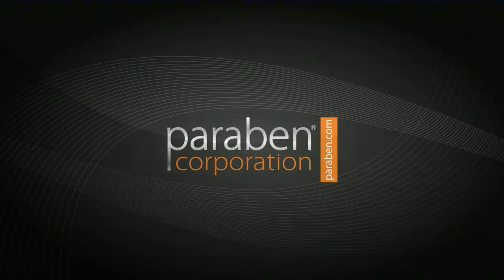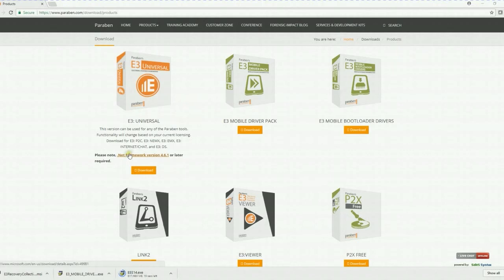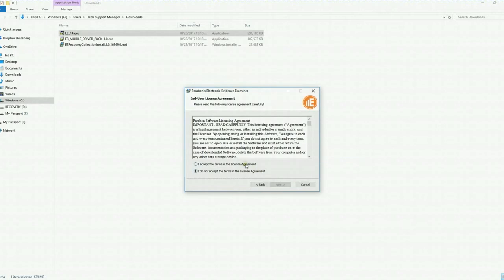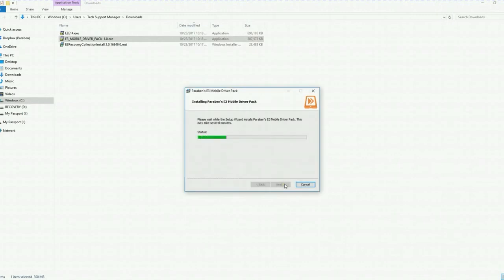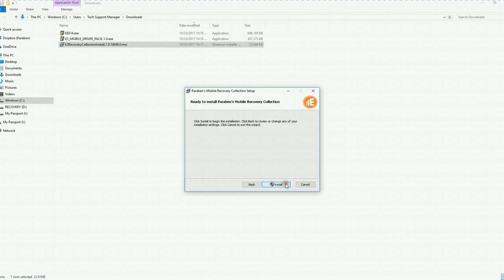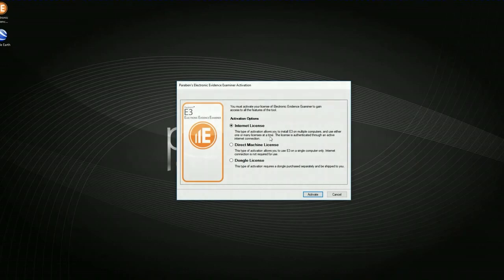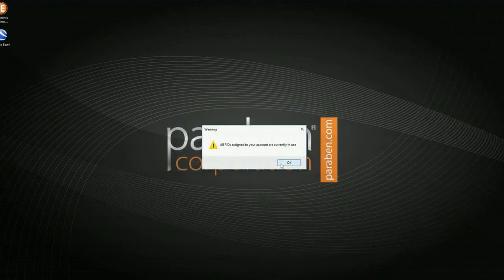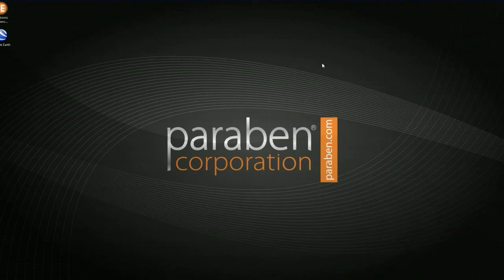E3 Trial Setup, Install, & License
This video will walk you through the setup and installation for the E3 Platform. Don't forget to download the trial sample labs as well and guidebook.